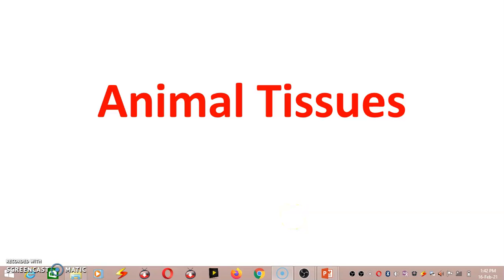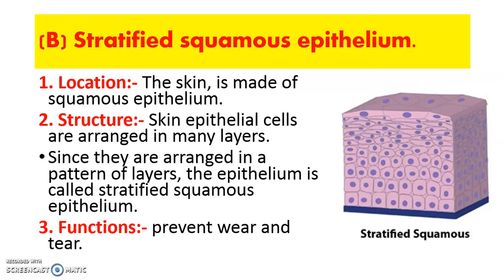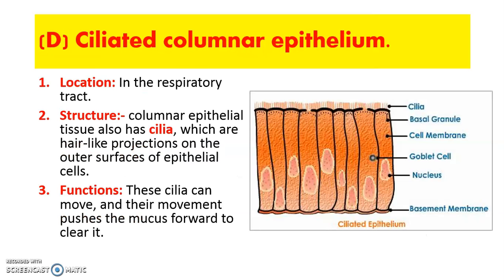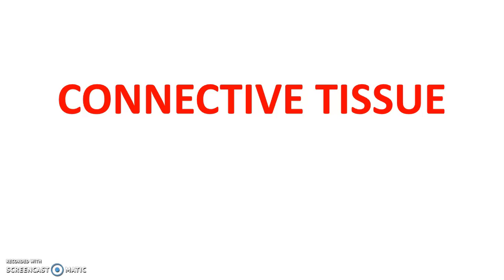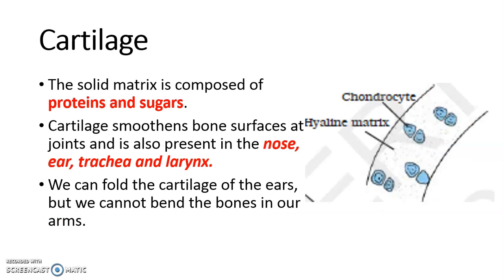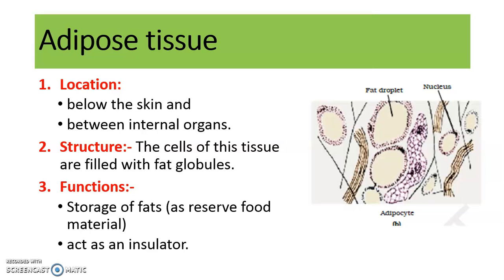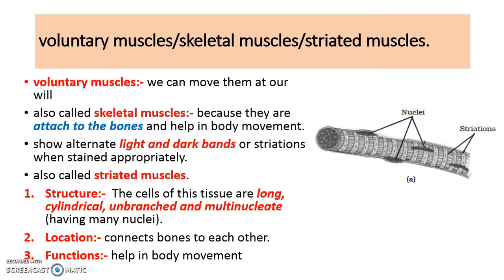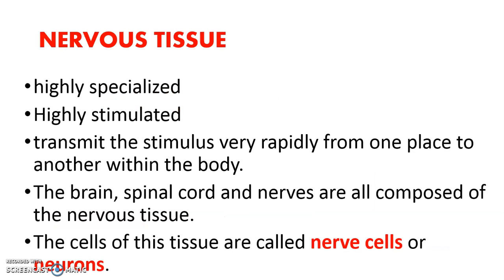Ram Chandra Chauhan Class 9 Biology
Mr. Ram Chandra Chauhan ,JNV Mau,Class 9 ( Biology Content)